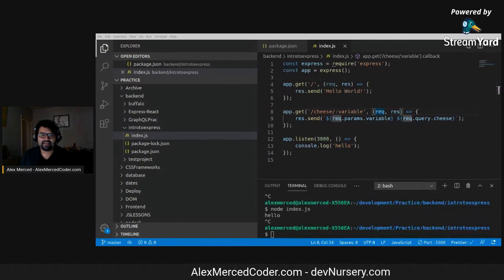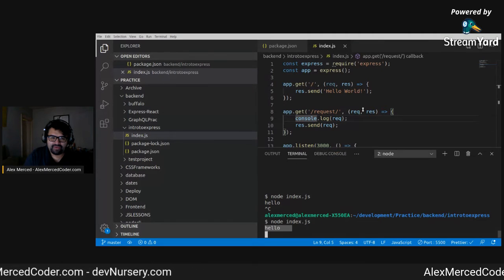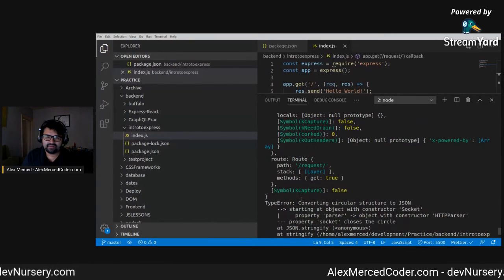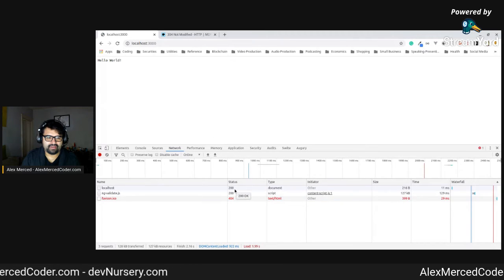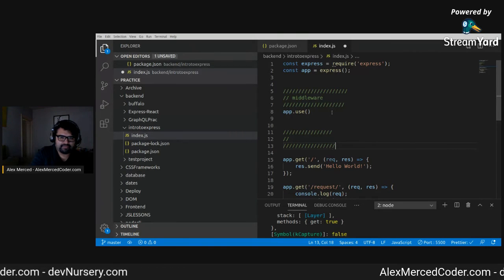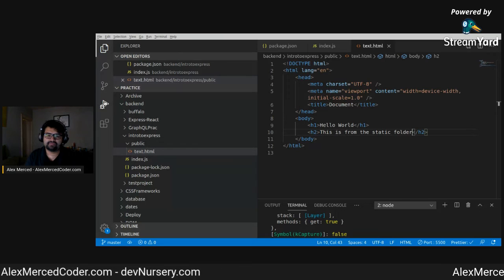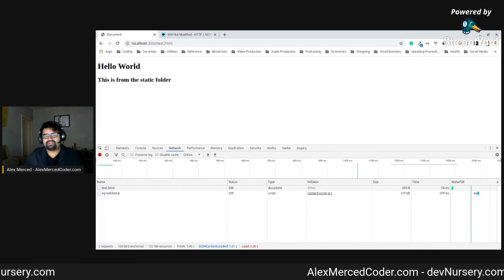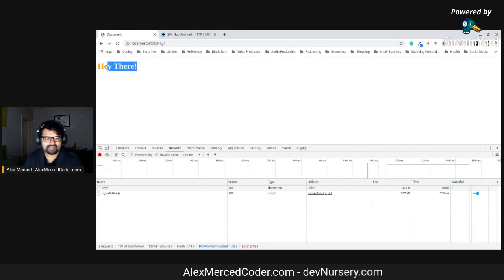AM Coder - Livestream - 5-9-20 - More Express - (Fb.com/AlexMercedCoder)